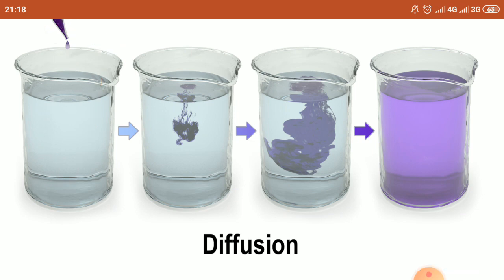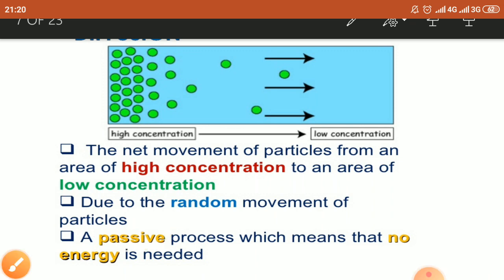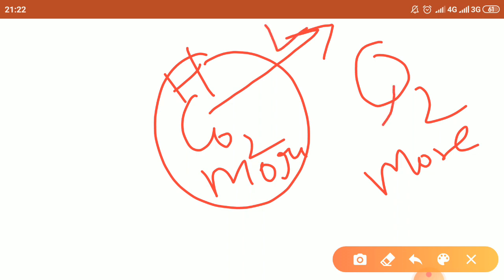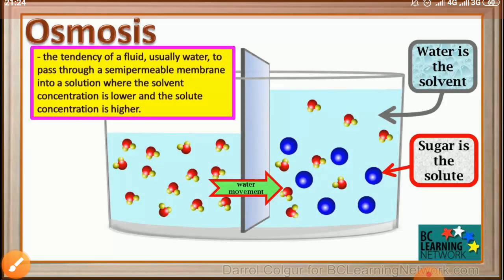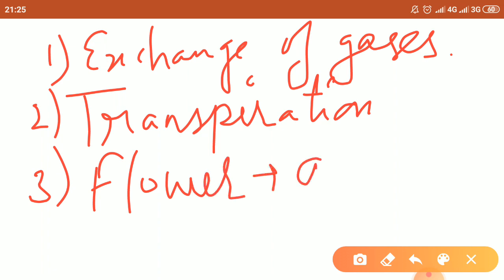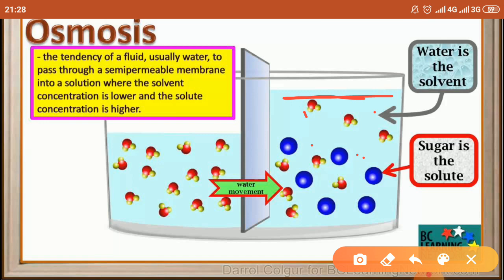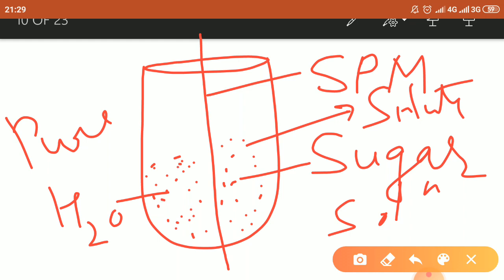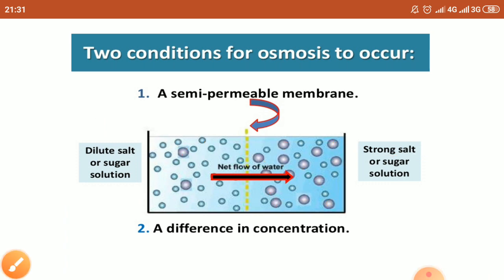Diffusion and Osmosis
Detail discussion about the Diffusion and Osmosis